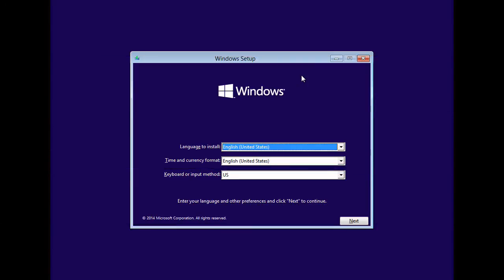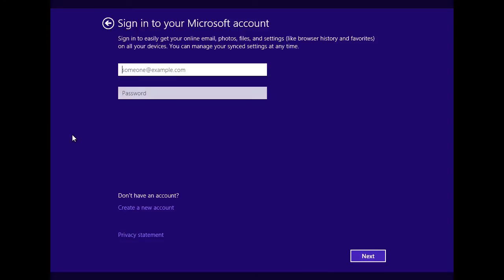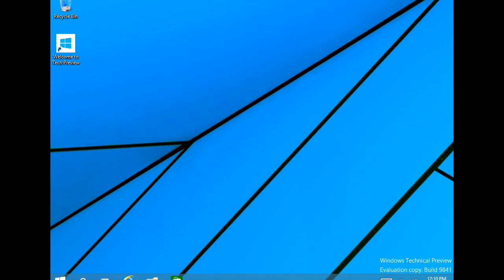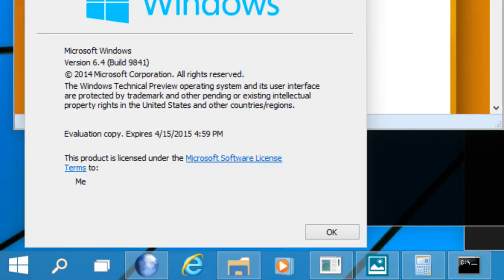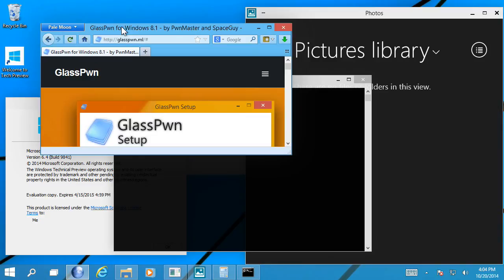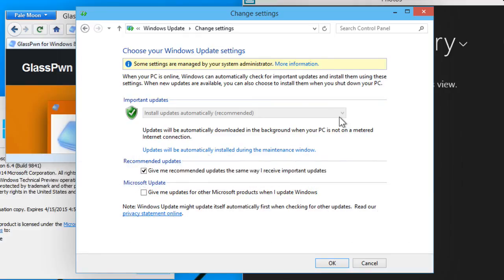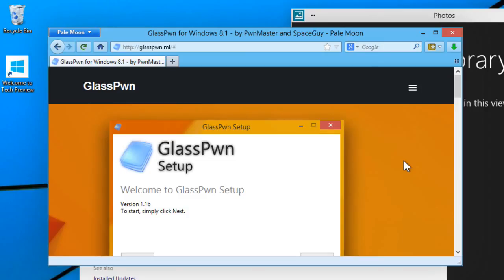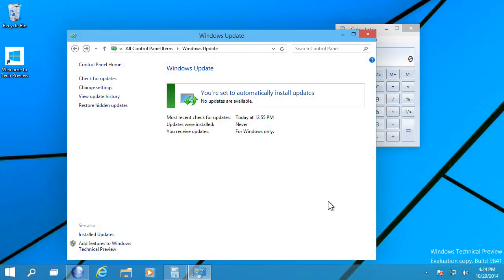First Look - Windows 10 Preview (2014) Build 9841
Discover everything you need to know about Windows 10 in 30 minutes or less in today's guided tour video. Observe installation, configuration, and what's new since Vista, 7, and 8.

Resources:
Chapters

Installation and initial configuration: 1:15
Part 1 (What's new): 8:44
Part 2 (What's not new): 20:14